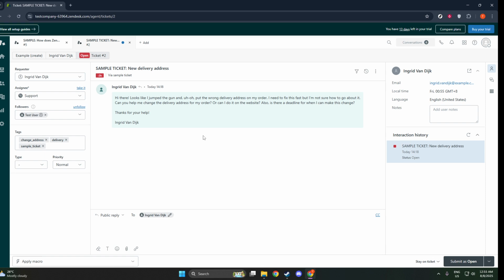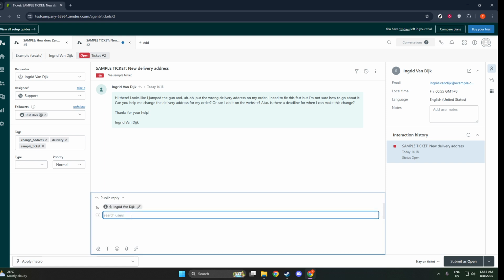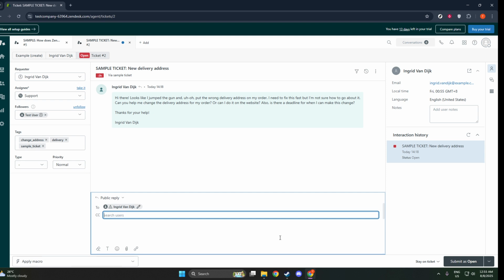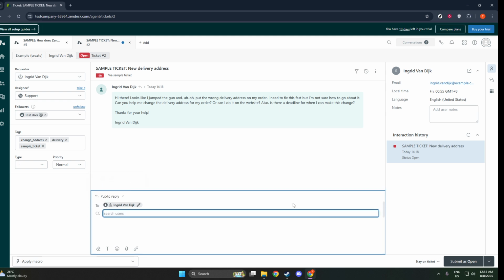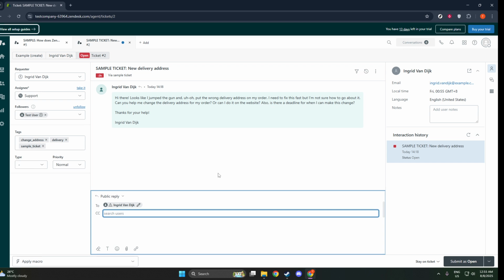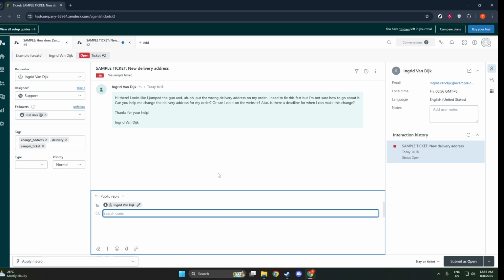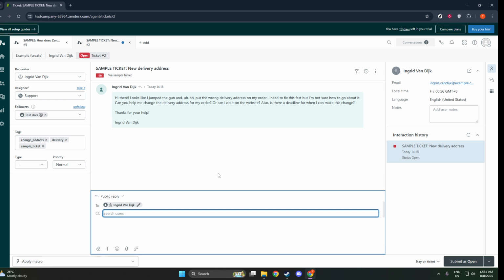How to Forward in Zendesk [2026 Full Guide]